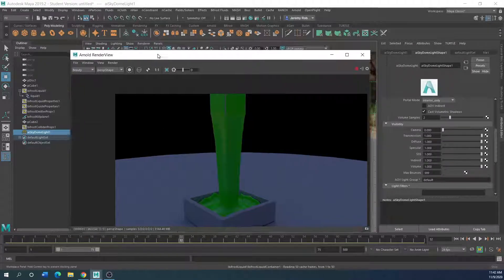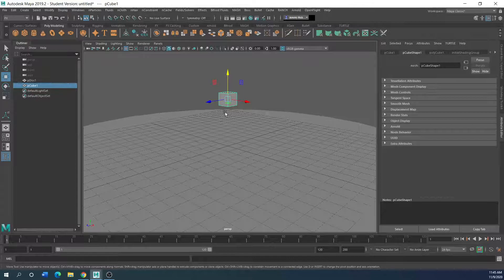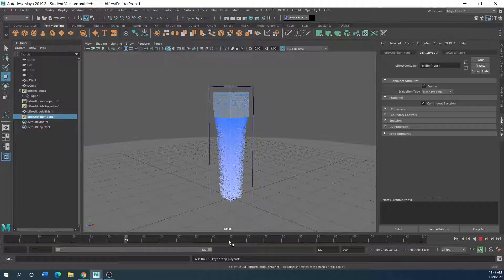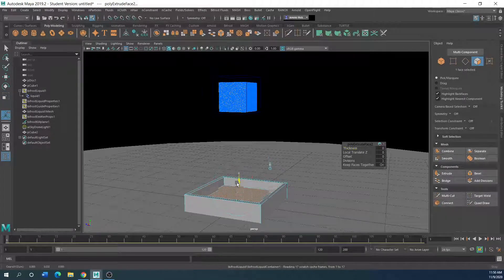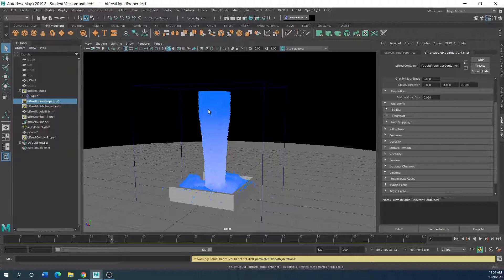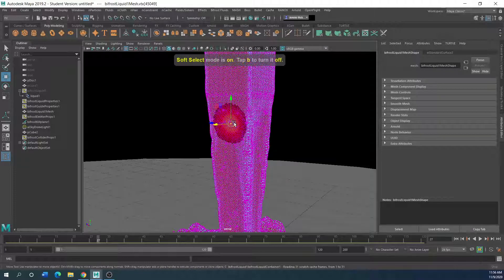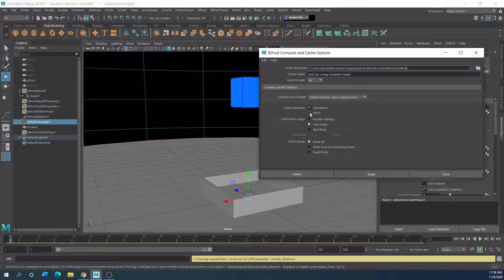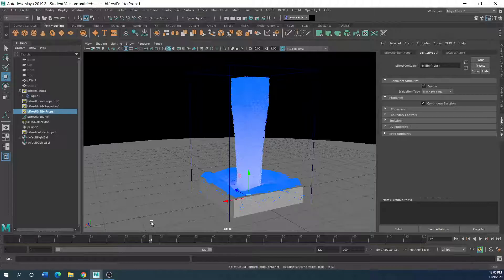Using the Bifrost simulations. Creating a cache system.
Here is an intro to Bifrost systems. How to save the simulation as a mesh. and add a surface shader. Create a cache system for the Bifrost simulation to your hard drive.